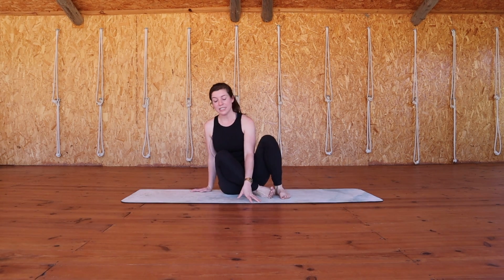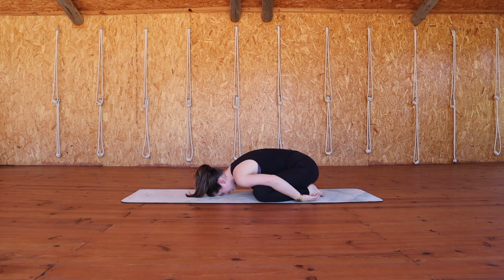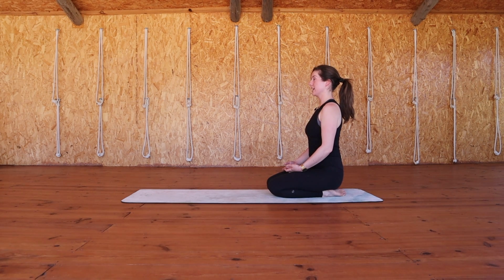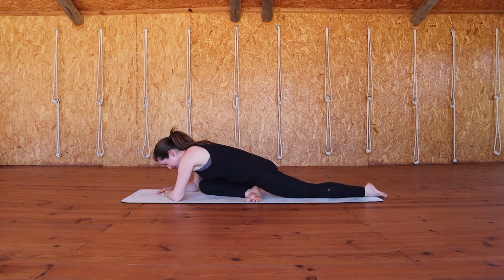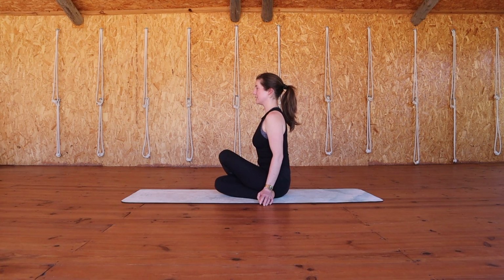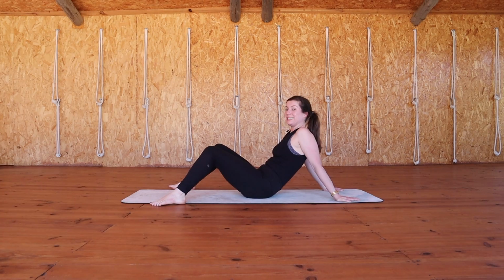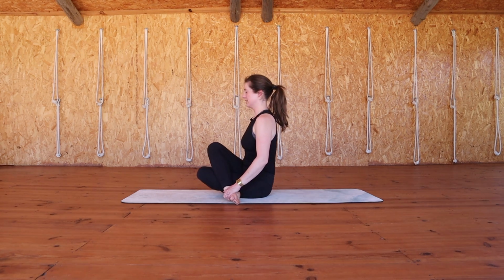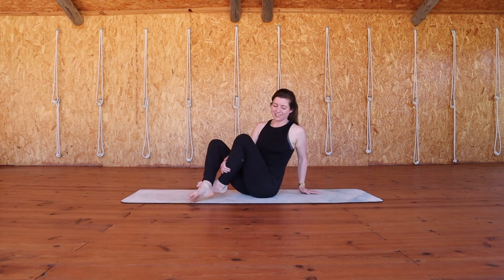Yin Yoga Class 30-min Full-Body Deep Stretch with Minimum Cues || Silent Yin Yoga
In this 30-minute yin yoga class, we'll be mostly silent. I'll give minimum cues to help get you into each pose, offer the use of props or alternative poses, and then leave you in silence. This is a full-body deep stretch yin yoga class.

I hope you enjoy this silent yin yoga class. Questions?

🌸 Want to go deeper into your yoga practice and learn the philosophy of yoga? We do it all through exclusive bonus content in my YouTube membership. Check it out here:

You can also support me monetarily by leaving a SUPER THANKS! This helps me to keep creating free online yoga classes.

2️⃣ Giving my videos a THUMB'S UP 👍
3️⃣ Leaving a COMMENT 📝
4️⃣ Sharing your favorite videos with your friends 🧑‍🤝‍🧑🧑‍🤝‍🧑
5️⃣ Joining my YouTube membership

0:00 Intro to Silent Yin Yoga
1:20 Silent Child's Pose
5:20 Silent Anahatasana
11:07 Silent Sleeping Swan
15:08 Silent Shoelace Pose
17:20 Silent Eagle Arms
21:10 Repeat Silent Swan - Silent Eagle Arms
31:13 Closing meditation

I hope you enjoy this minimum cues yin yoga class.